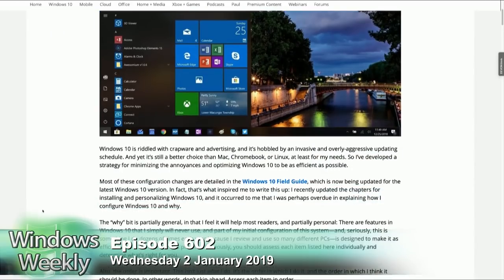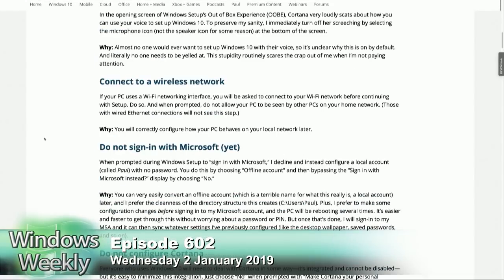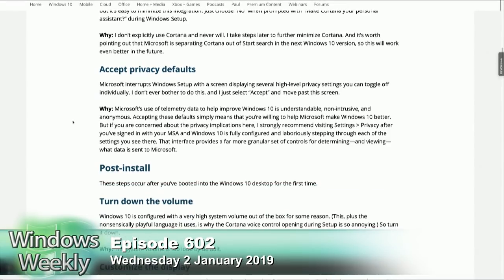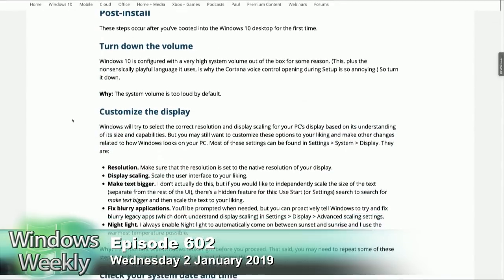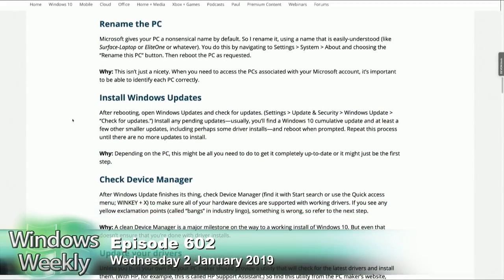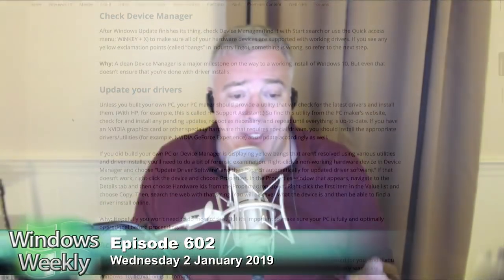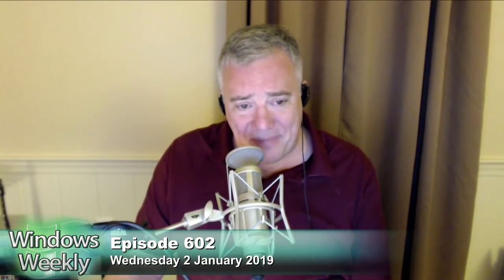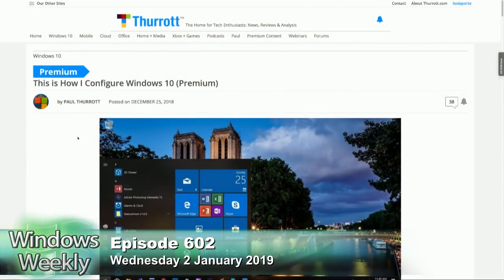How to Setup Win 10 Properly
Paul Thurrott goes through the same ritual every time he installs Windows 10. You should too.